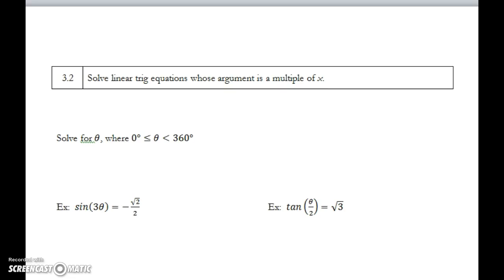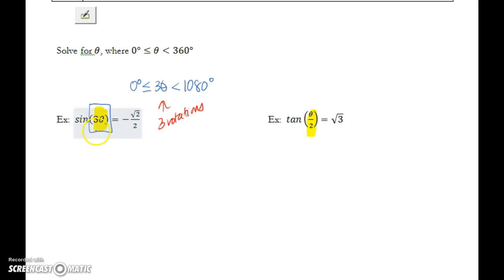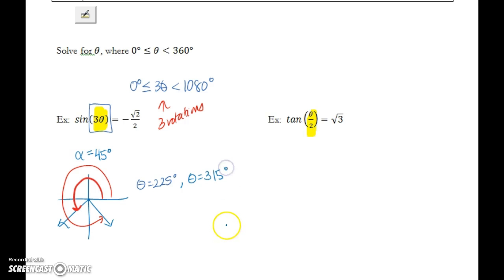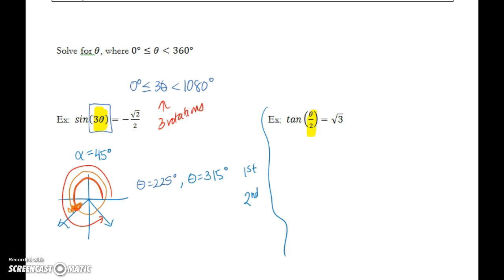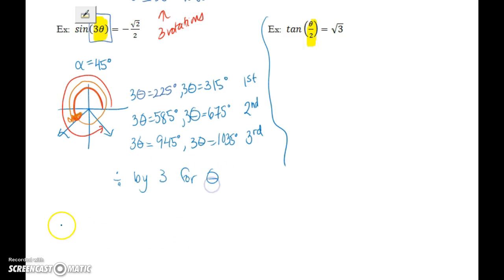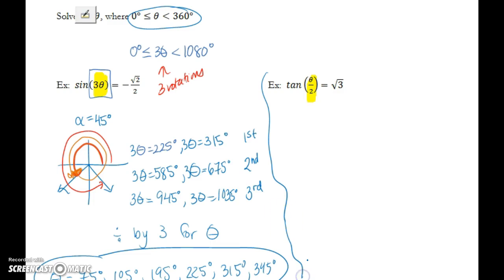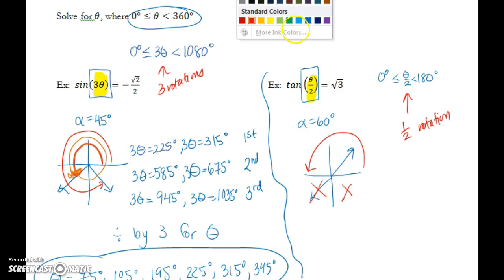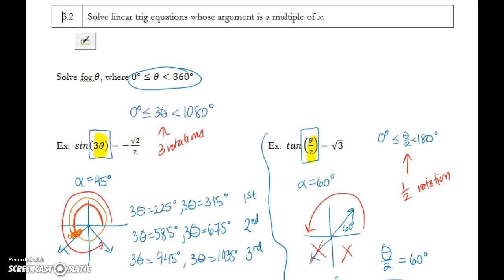Standard 3.02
Linear trig equations with a different argument